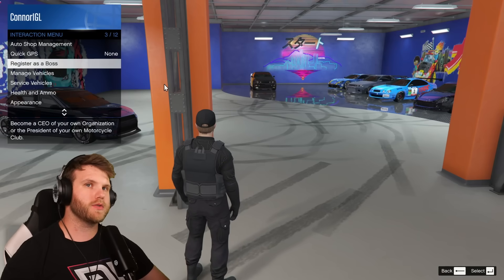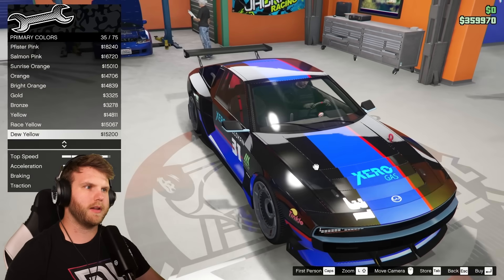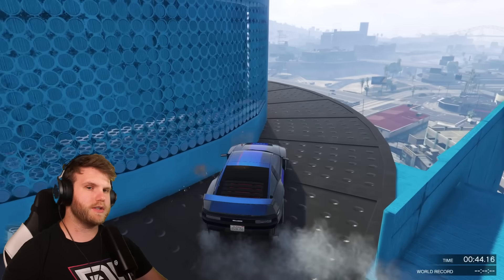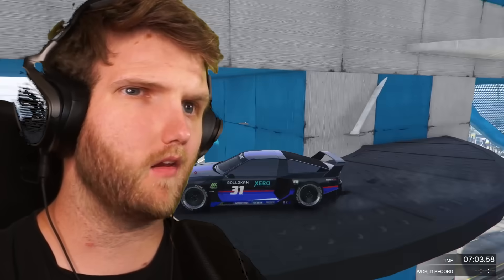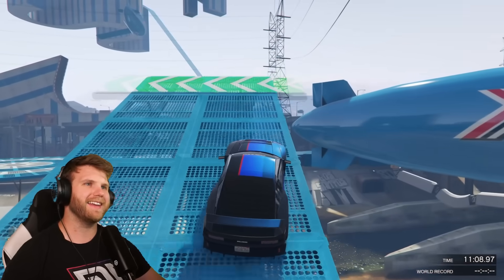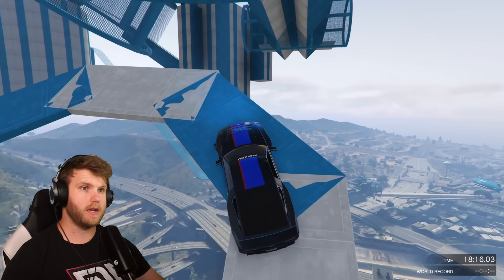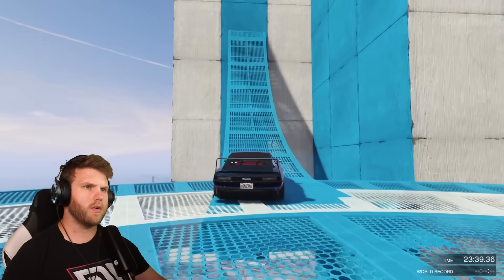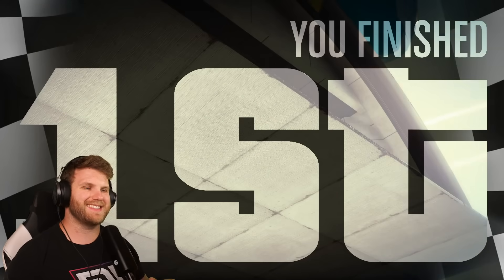Racing My Dream IRL Electric Car In GTA5!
The new Envisage that was added to gta5 is so fun to drive!